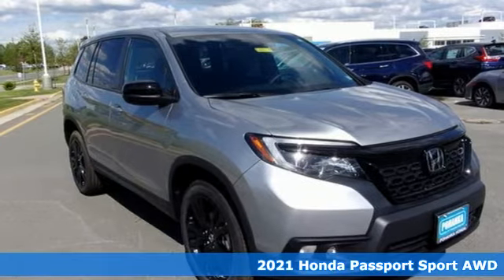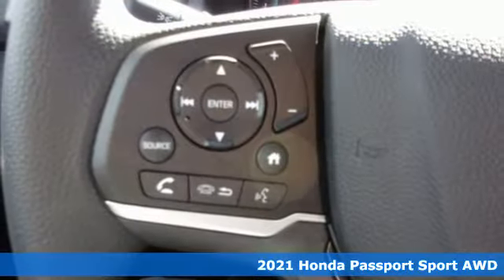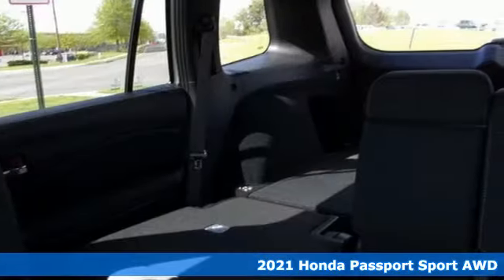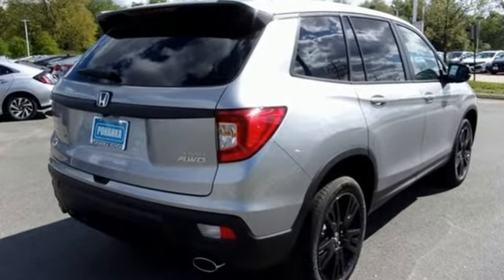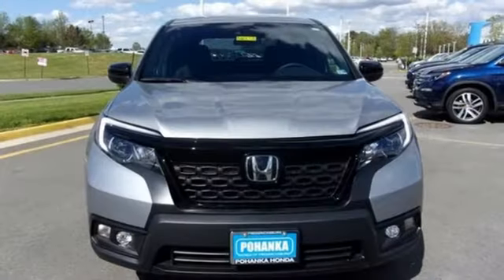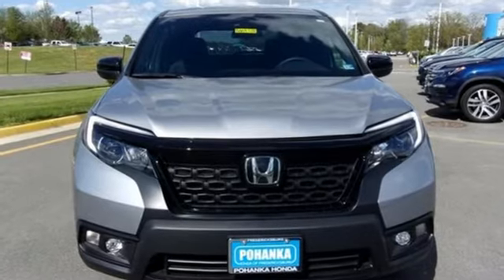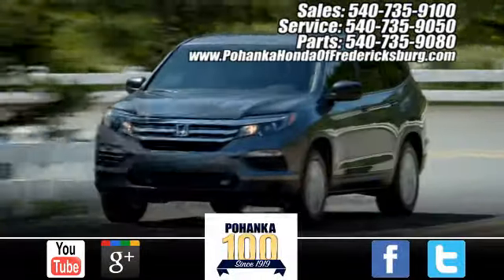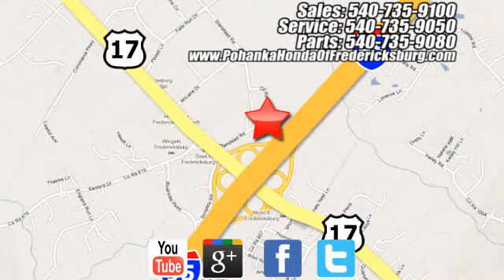New 2021 Honda Passport Fredericksburg VA Richmond, VA FMB034895 - SOLD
Year: 2021
Make: Honda
Model: Passport
Trim: Sport
Engine: 3.5L V6 24V SOHC i-VTEC
Transmission: 9-Speed Automatic
Color: Silver
Interior: black
Stock #: FMB034895
VIN: 5FNYF8H2XMB034895
lunar silver metallic 2021 Honda Passport Sport AWD 9-Speed Automatic 3.5L V6 24V SOHC i-VTECbrbrbrWe make every effort to provide accurate information but please verify options and price with management before purchasing. All vehicles are subject to prior sale. All financing is subject to approved credit. Dealer installed options are additional. Stock photo colors, options and trim levels may vary. Not responsible for typographical errors. Published price subject to change without notice to correct errors and omissions or in the event of inventory fluctuations. Vehicles may be in transit to dealer. Vehicle photos may not match exact vehicle. Please call to confirm availability status. All prices exclude taxes, title, license, and a $899 documentation fee. Model tested with standard side airbags (SAB). Government 5-Star Safety Ratings are part of the National Highway Traffic Safety Administration (NHTSA). New Car Assessment Program **Based on model year EPA mileage ratings. Use for comparison purposes only. Your mileage will vary depending on driving conditions, how you drive and maintain your vehicle, battery pack age/condition, and other factors.

Address:
60 South Gateway Drive